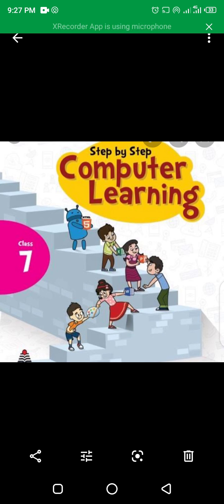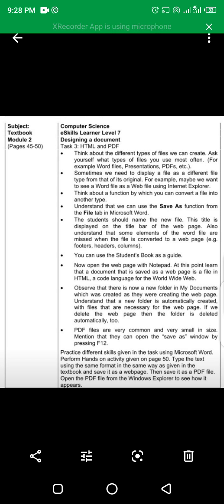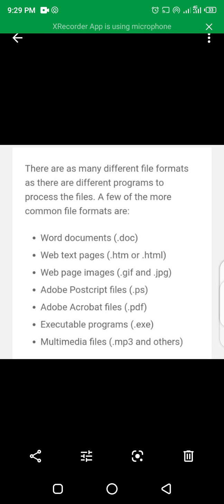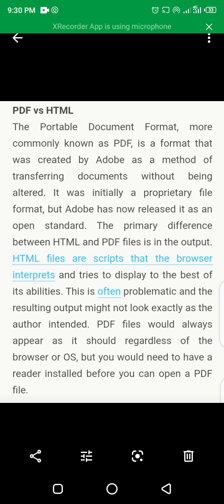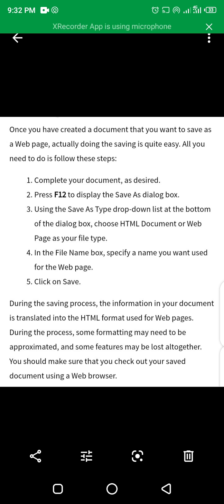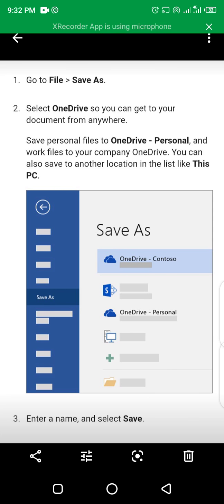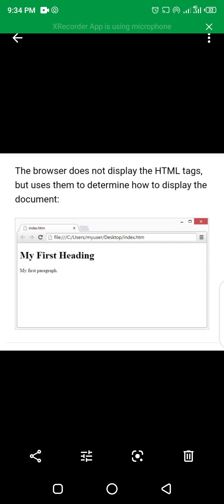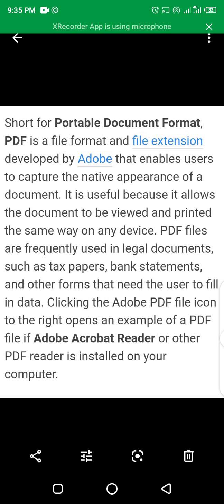Week 7 class 7 computer